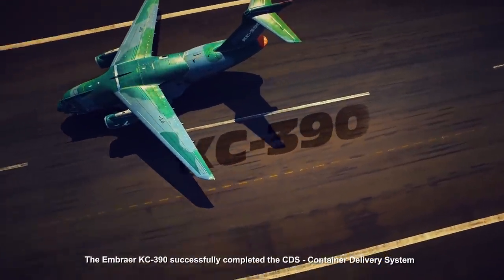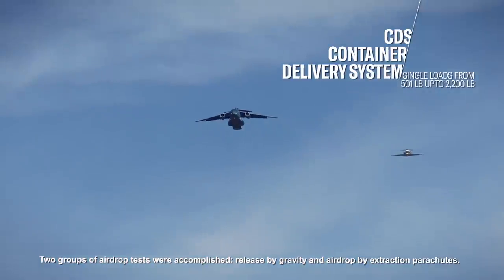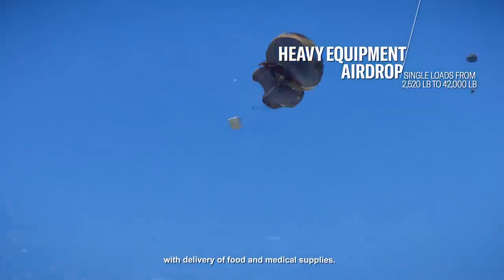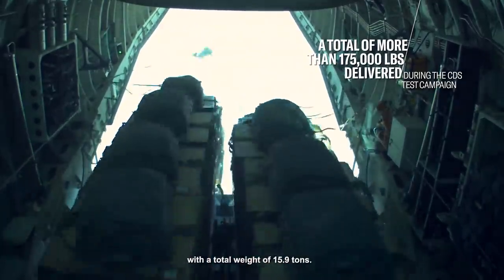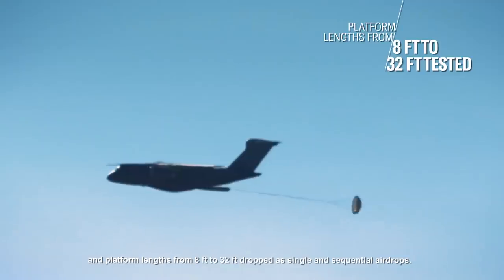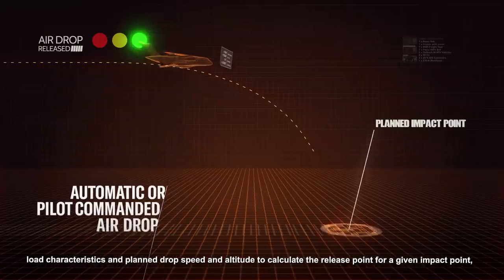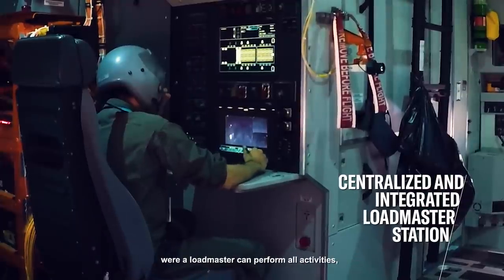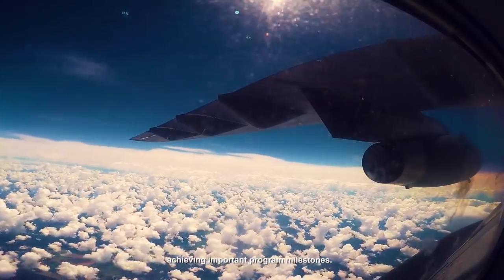EPISODE 07: Millennium completes CDS and LVAD tests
The Embraer C390 Millennium proved its design capabilities to air drop. Watch this web series new episode to find out the technologies that allow the aircraft to set new standards for efficiency and safety while performing this mission